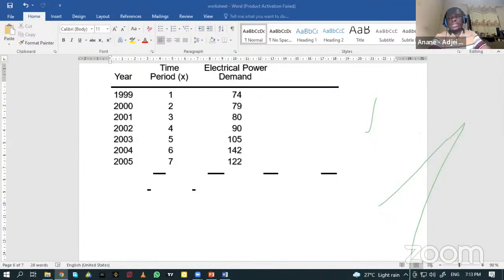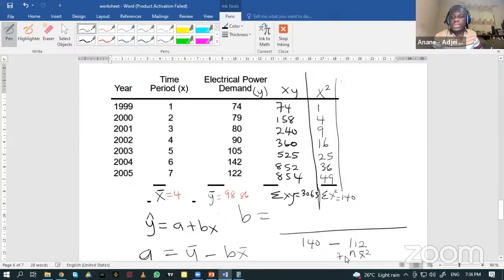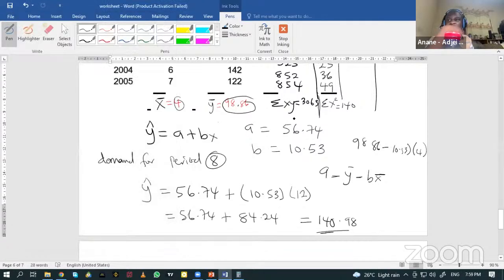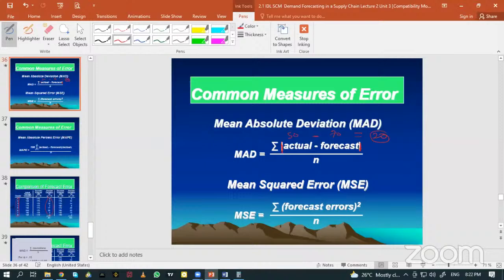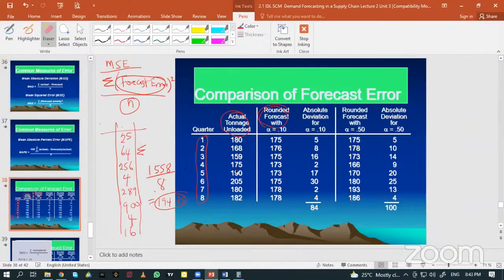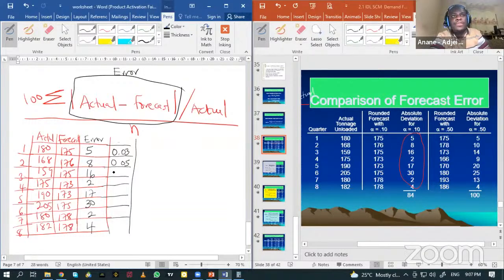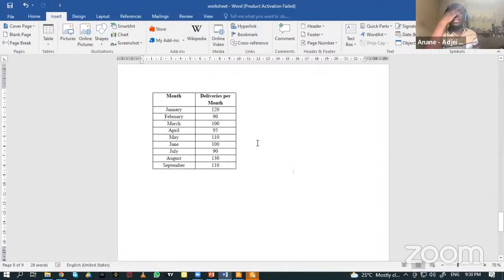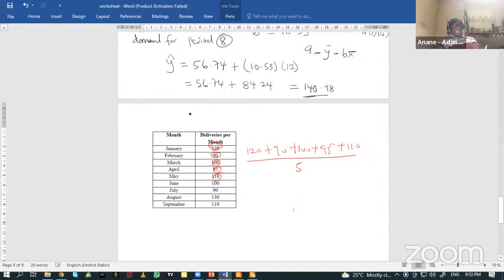Supply Chain Management Tutorial 2